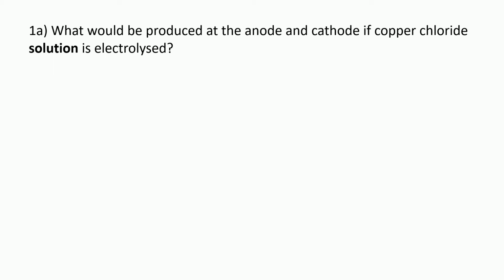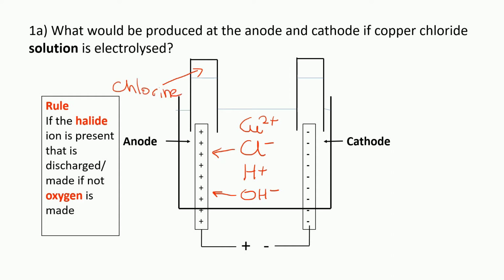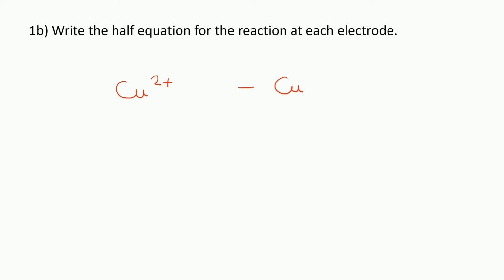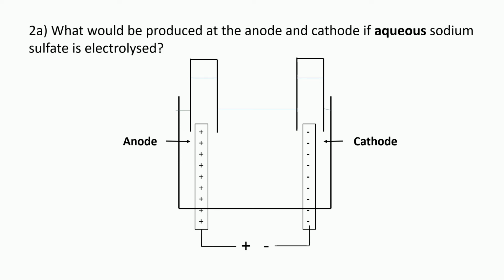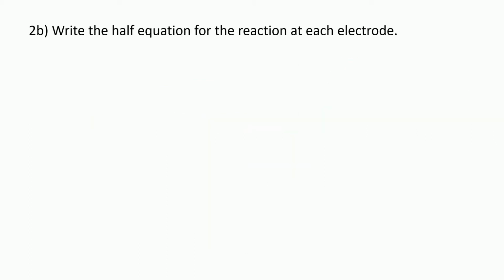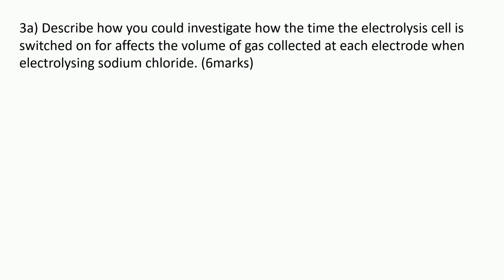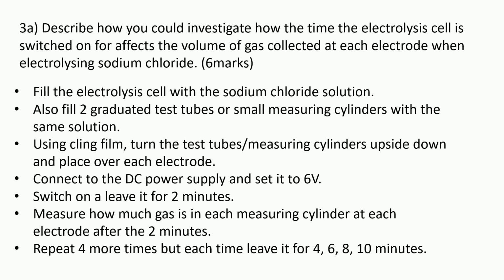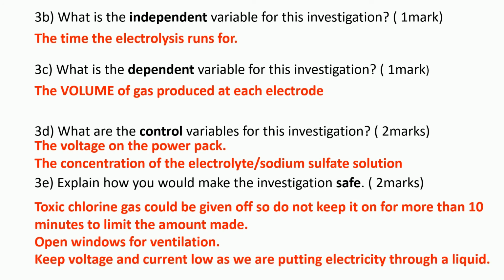STEP BY STEP GUIDE to MAXIMISE YOUR MARKS on the Electrolysis Required Practical questions.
These practice questions are ideal for anyone studying AQA Combined science or AQA chemistry. At various points pause the video, write down your ideas then resume the video to see if you are getting the questions right. If you are struggling to understand the electrolysis of solutions, there are more worked examples included in this video.